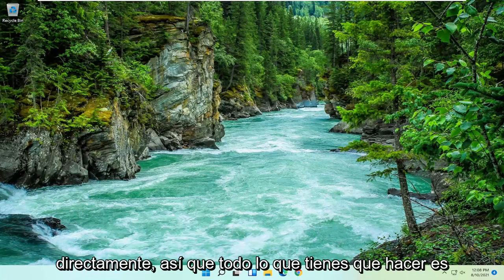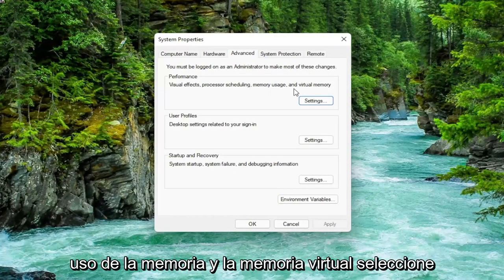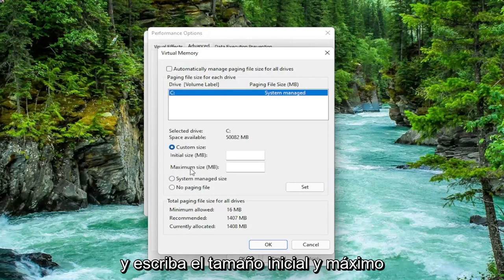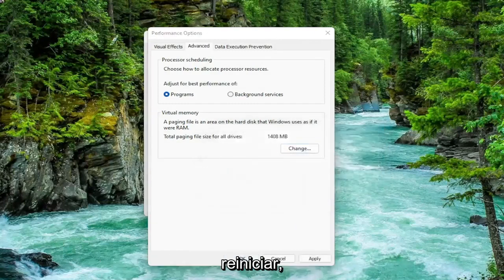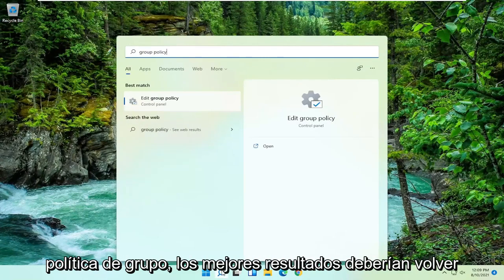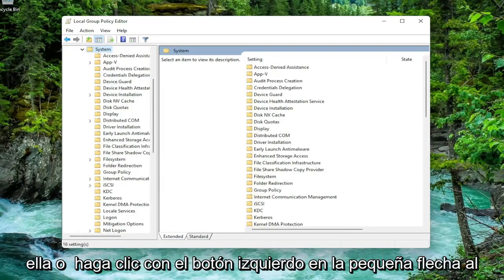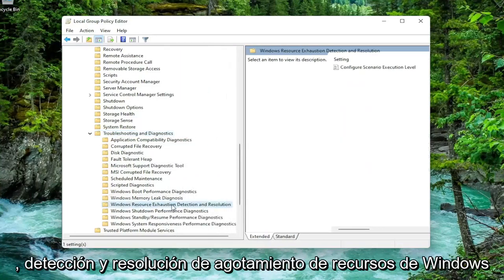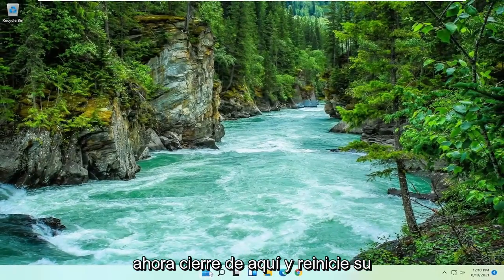Solucionar error Memoria Insuficiente - Windows 11 [Tutorial]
Este mensaje se refiere a poca memoria virtual, un problema que puede provocar retrasos y fallos de funcionamiento en su dispositivo Windows, sin mencionar que es bastante estresante recibir la misma alerta una y otra vez.

De todos modos, hay varias razones que pueden causar el error, por lo que debe leer todas las pautas a continuación, antes de aplicar la solución de resolución de problemas adecuada para su dispositivo.

Problemas abordados en este tutorial:
problema de poca memoria del portátil
laptop con poca memoria windows 11
poca memoria en la computadora portátil

Cuando su computadora no tiene suficiente memoria para todas las acciones que intenta realizar, Windows y sus programas pueden dejar de funcionar. Para ayudar a prevenir la pérdida de información, Windows le notificará cuando su computadora tenga poca memoria.

Este tutorial se aplicará a computadoras, laptops, computadoras de escritorio y tabletas que ejecutan el sistema operativo Windows 11 (Home, Professional, Enterprise, Education) de todos los fabricantes de hardware compatibles, como Dell, HP, Acer, Asus, Toshiba, Lenovo, Samsung y Huawei.